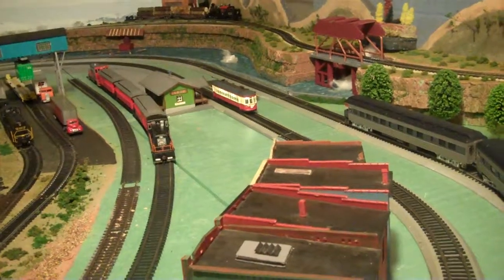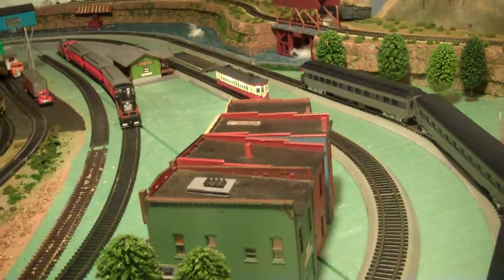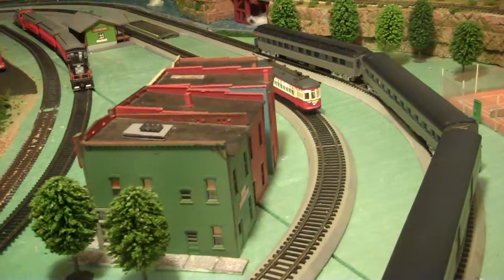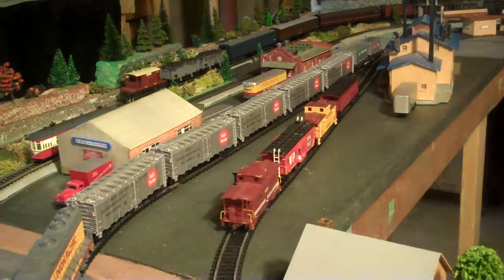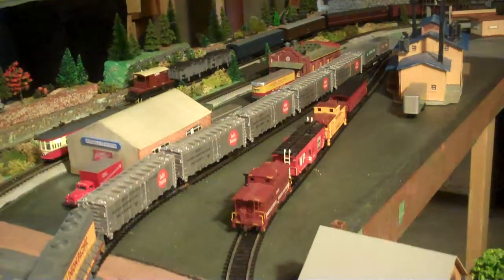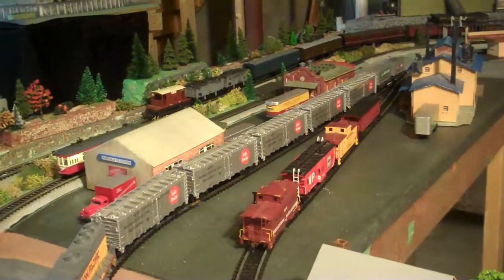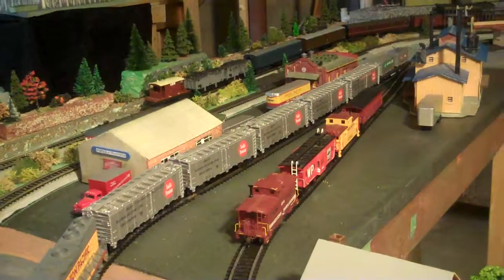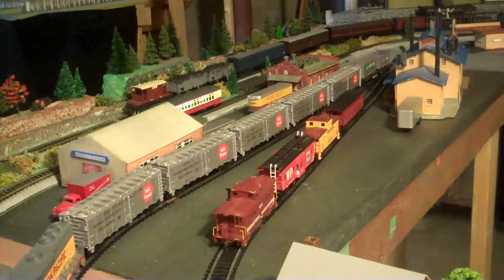Bowser LoksoundBrill Red Arrow Streetcar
Red Arrow Trolley In Suburban Philadelphia.